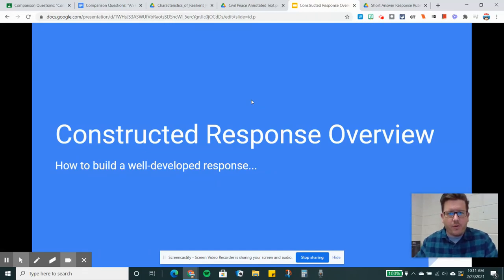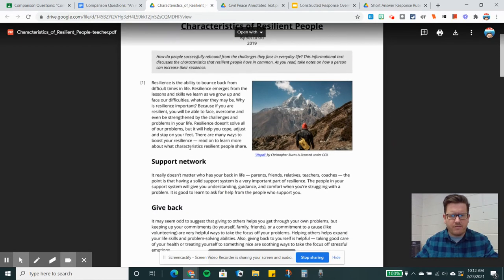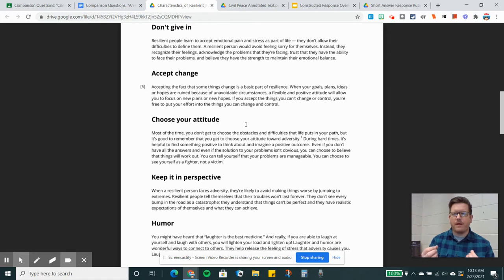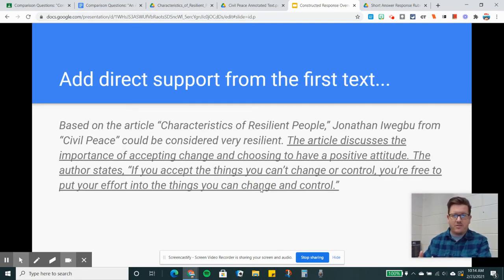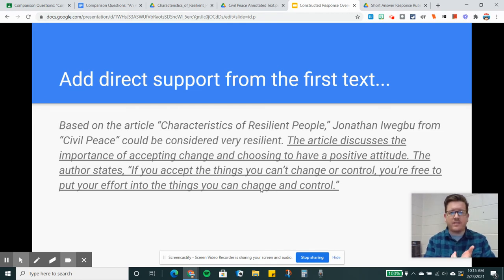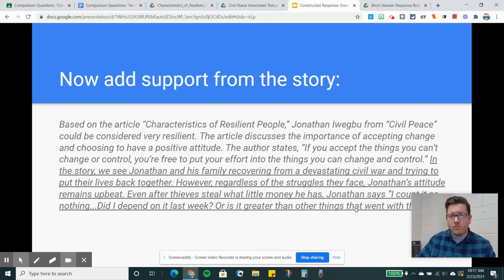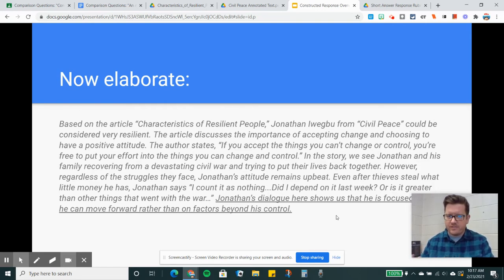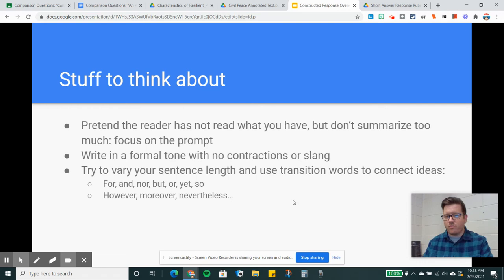Constructed Response Questions Overview